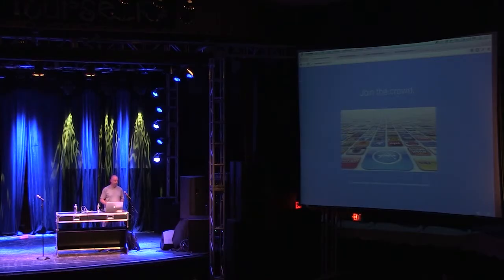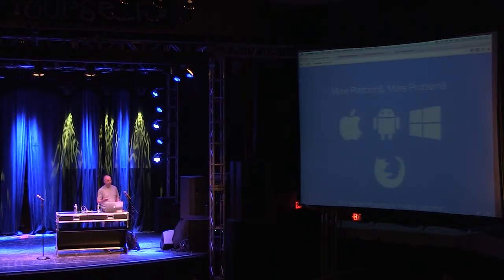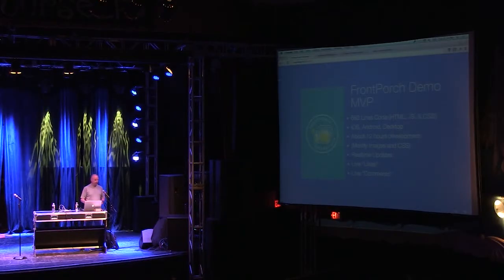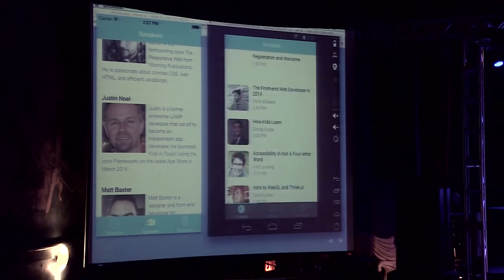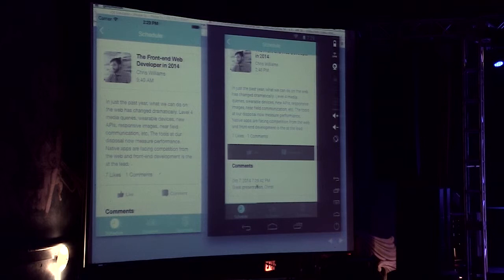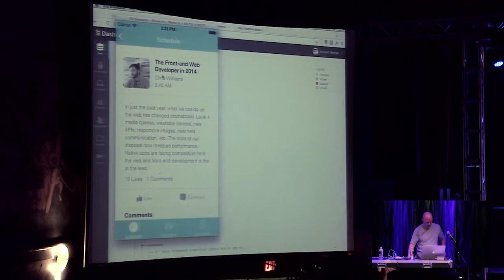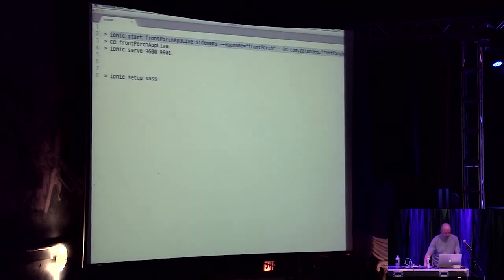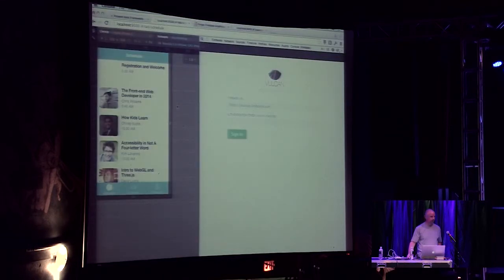Front Porch 2014, Justin Noel, Developing Mobile Apps with The Ionic Framework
Ionic Framework simplifies hybrid mobile app development. With its wide range of standard mobile UI elements, Ionic helps an experienced developer create a working mobile app significantly faster than with standard, native toolsets.

Covered in this session:

What is a hybrid app?
Why use Ionic?
Lightning fast, live development of a simple app from scratch to deployment on phone.
You can't become an expert at mobile app development in 20 minutes. However, after this presentation, you'll see how easy it is to get started. You'll see that with Ionic, you can take your app idea to MVP in a very short period of time.